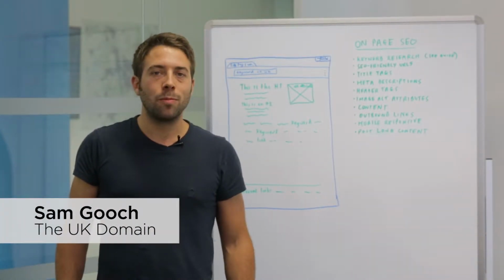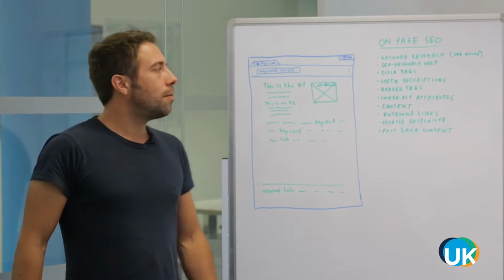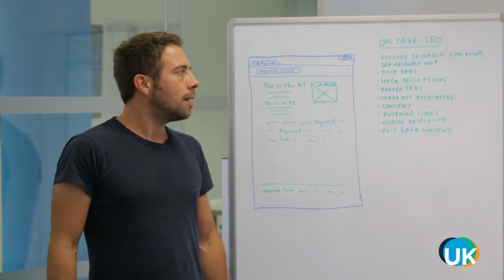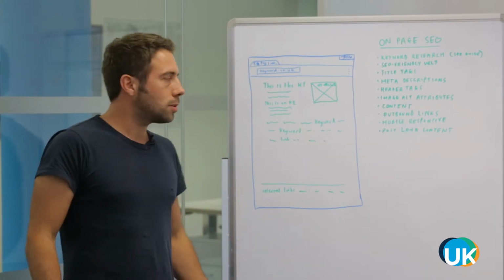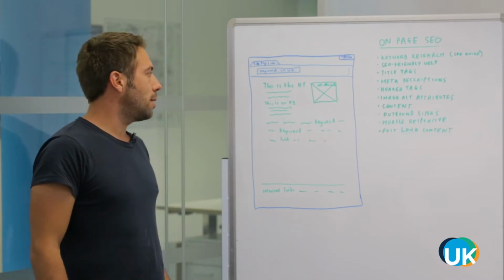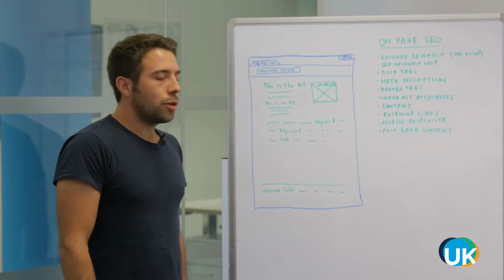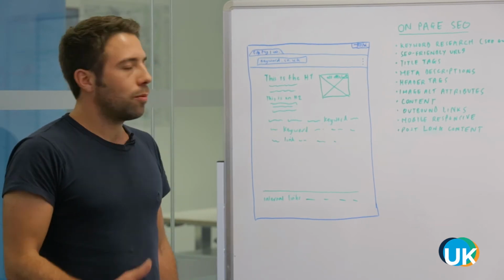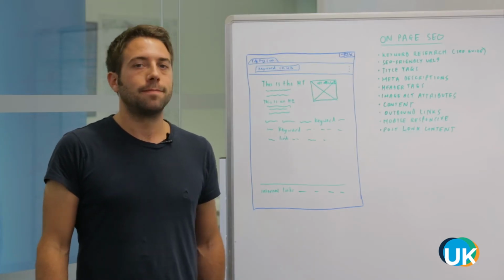What is on page SEO and how can I use it to improve my rankings?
Sam answers the asktheukdomain question from Carol at theartclass.uk, who asks “What is on page SEO and how can I use it to improve my rankings?”. Sam explains the concept of on page SEO and covers the main points, explaining how these can be used to optimise web pages. Including

SEO-Friendly URLs
Title Tags
Meta Descriptions
Header Tags
Image Alt Attributes
Content
Outbound Links
Mobile Responsive Pages
Posting Long Content